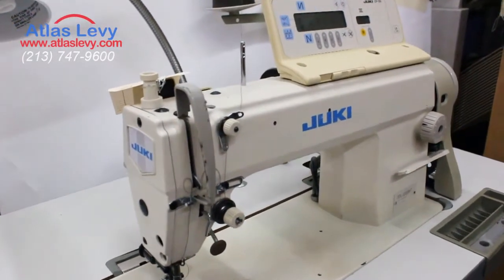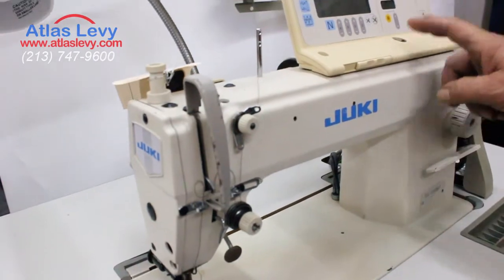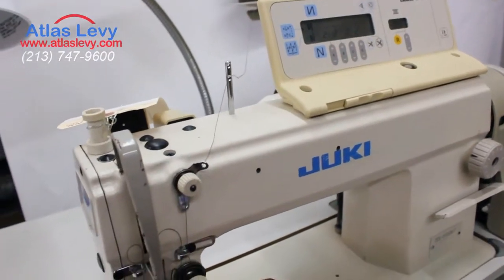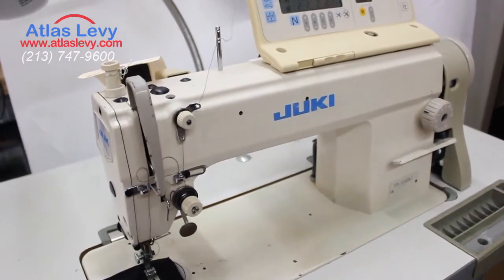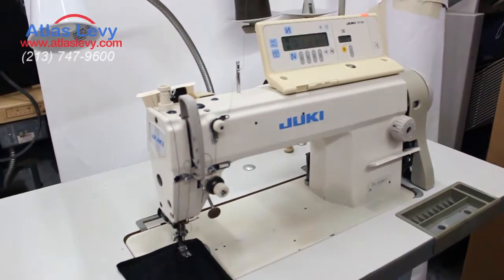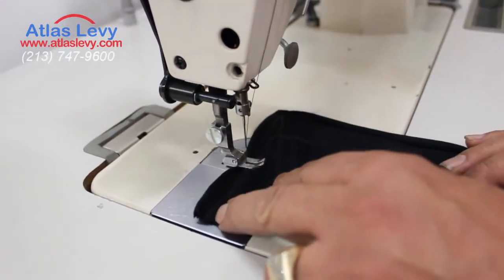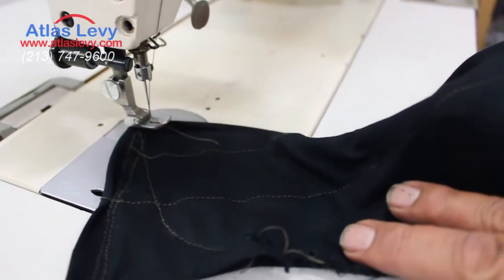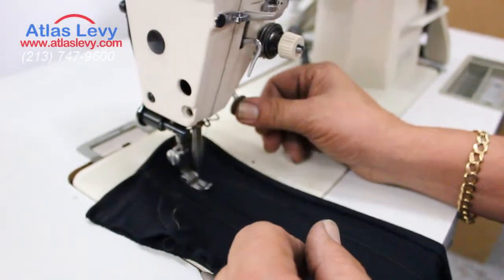Juki DDL -5550N-7